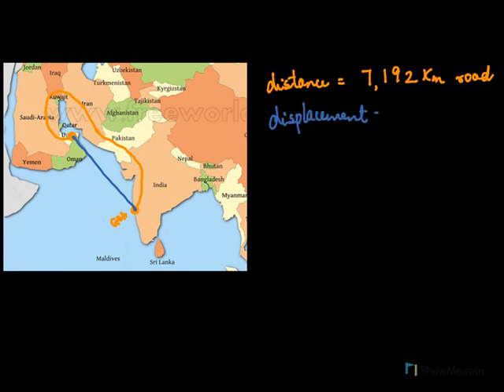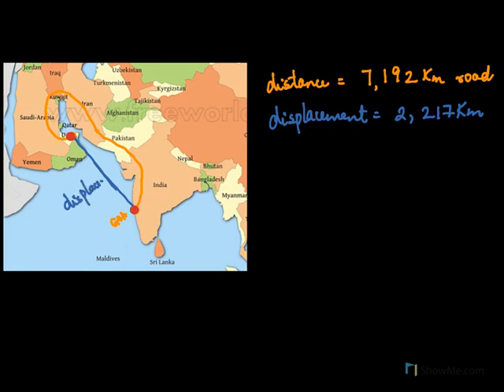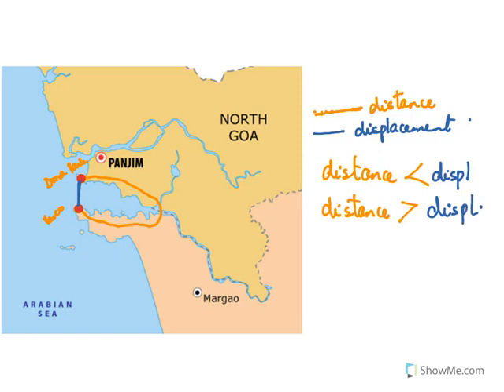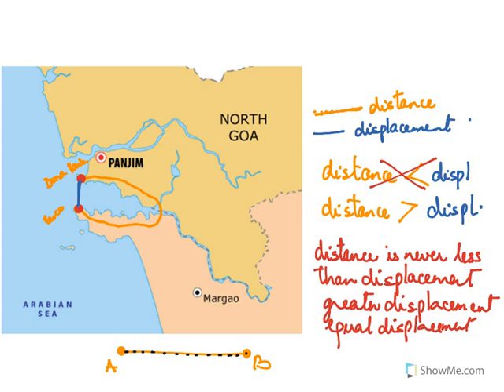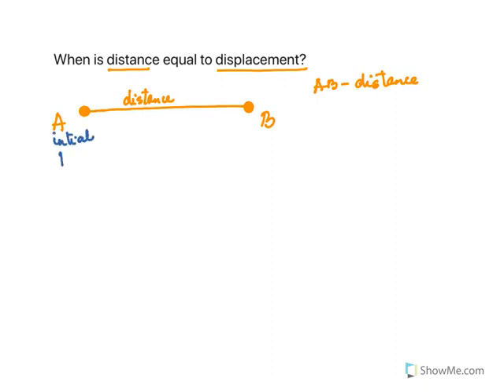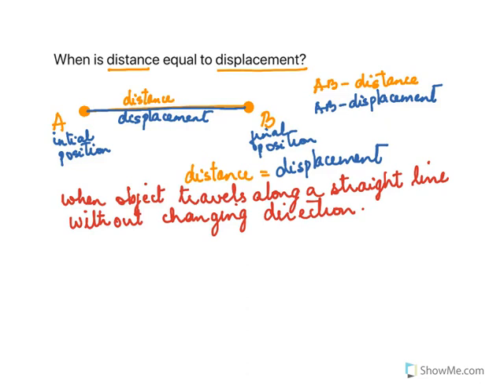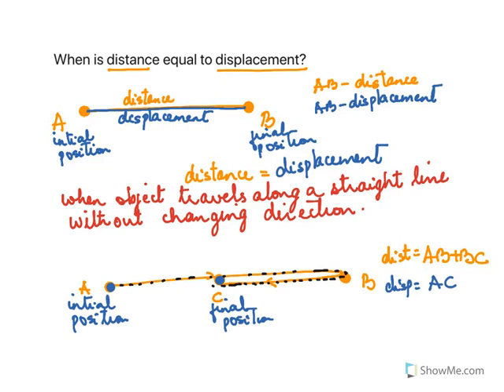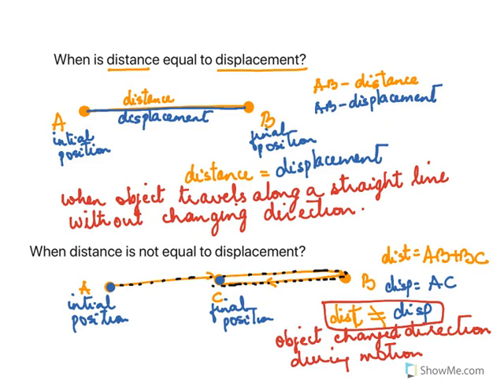Class 9/ Motion / Part 1- distance displacement